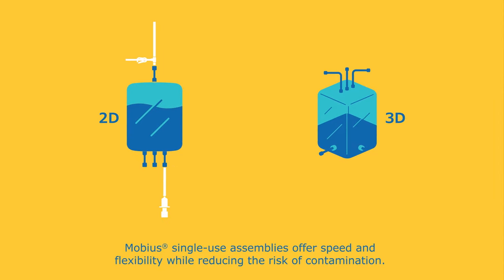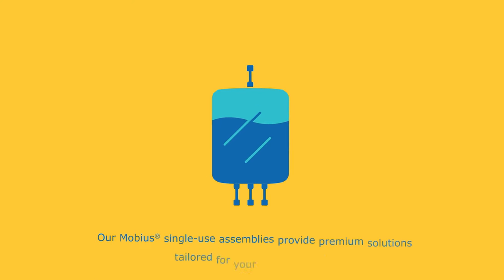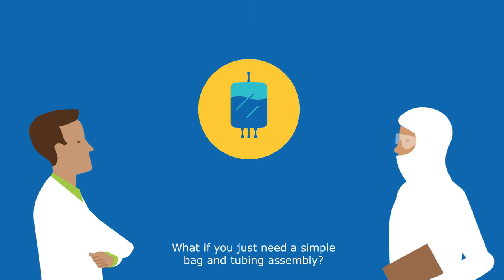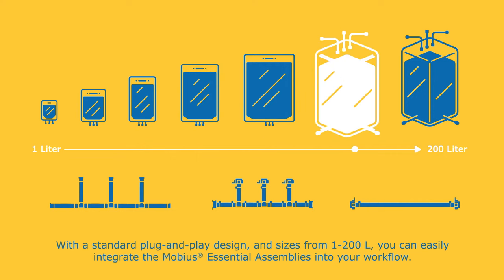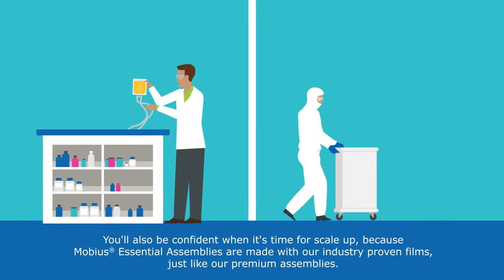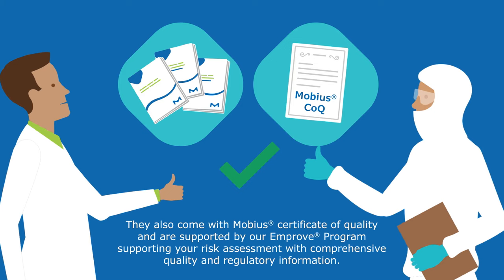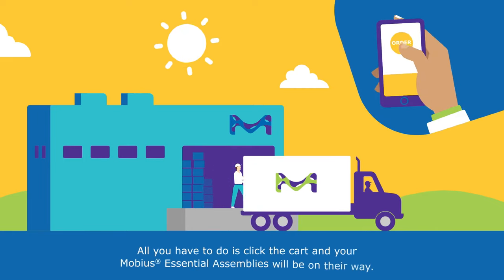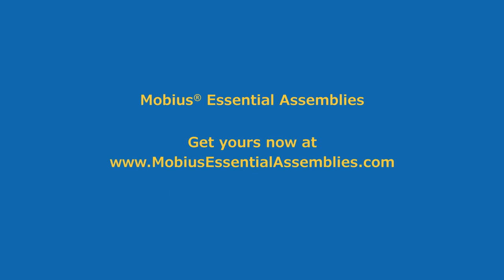Mobius® Essential Assemblies - Simple Bag and Tubing Single-Use Assemblies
Single-use assemblies are increasingly adopted in biomanufacturing applications offering speed, flexibility and reduced risk of contamination. Not all process steps need a complex single-use assembly design. Mobius® Essential Assemblies offer simple bag and tubing assemblies of standard plug-and-play design.  With bag size range from 1 to 200 L and off-the-shelf availability, these assemblies can be easily integrated your process.